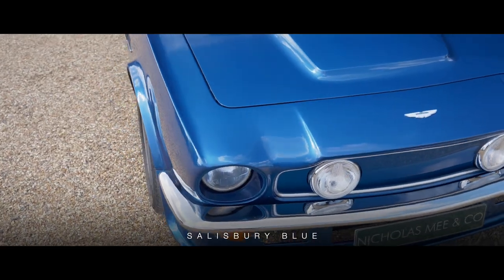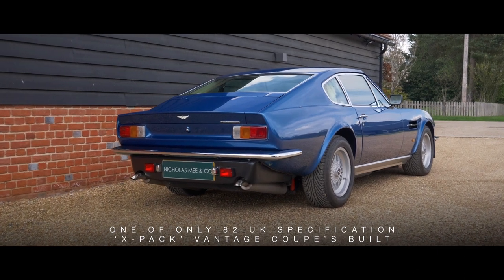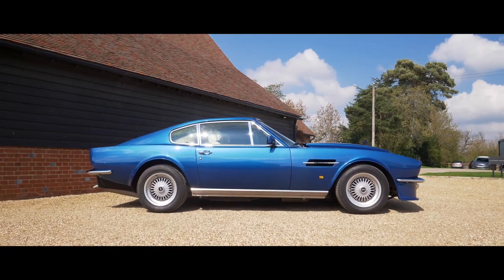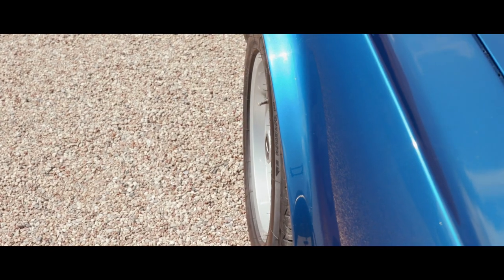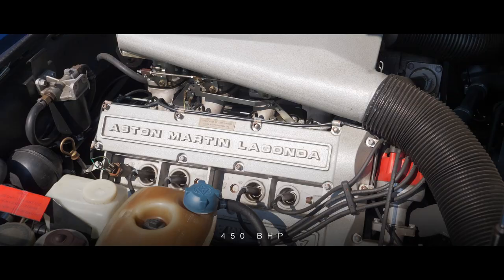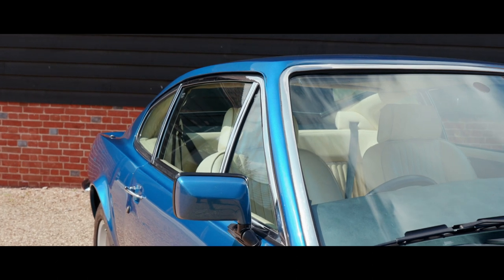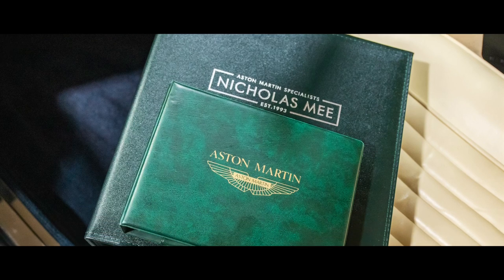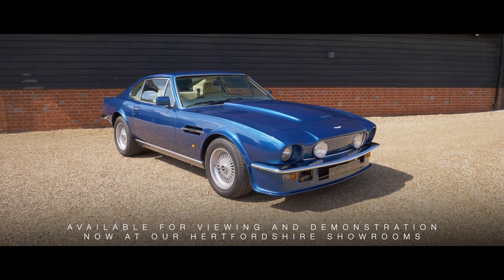1989 Aston Martin V8 Vantage ‘X-pack’ - Nicholas Mee & Company, Aston Martin Specialists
Finished in Salisbury Blue with Magnolia hide interior and equipped with 5 speed manual transmission. Brutish and yet elegant, this late model V8 Vantage ‘X-pack’, was ordered and delivered new via Nicholas Mee, to its first long-term enthusiast owner in August 1989, one month before V8 and V8 Vantage production ended permanently.

This rare Vantage is one of only 82 UK specification ‘X-pack’ Vantage Coupe’s built, equipped from new with the desirable 5 speed manual gearbox and finished in Salisbury Blue. Only 5 examples were similarly specified. The V8 Vantage model, a legend of its day, is a potent cocktail of British engineering and craftsmanship, which has become coveted and collected by enthusiasts globally, no doubt for its dynamic performance, it’s consummate ground covering ability and air-conditioned comfort. Developed over a 12-year production period, the late ‘X-pack’ Vantage was available only for the last 3 years of Vantage production, 1986-89.

The example we are delighted to offer, retained for some 15 years and over 42,000 miles by its first owner, received a rigorous maintenance and servicing regime carried out by former West Midlands, Aston Martin main agents Chapman Spooner Ltd, continued under the stewardship of manager Andre Bloom, after the closure of Chapman Spooner.

Changing hands firstly in 2004 and subsequently in 2007, routine servicing, comprehensive maintenance and upgrades, have all been carried out by Aston Martin specialist engineers Rikki Cann of Kent, including established and desirable upgrades fitted to the suspension and a full engine rebuild to 5.7 ltr capacity. This superb ‘X-pack’ Vantage, now delivering 450 bhp, drives superbly with exceptional engine performance and road holding. Enjoyed and driven by the last and only 5th owner, on two European tours and on occasional weekend trips, the total mileage covered is now 57,000 miles. Maintenance during the last ownership has been carried out annually by Aston Service London and when not in use, this car has been professionally stored in a climate-controlled environment.

Contained within the cars substantial and detailed history files, are all invoices for maintenance and services carried out, along with detailed descriptions of all maintenance and upgrade works completed. Also included, is the original owners handbook and service voucher book recording its annual services and a copy of the manufacturers build sheet, confirming the cars original specifications.

Supplied with the car is the originally supplied tool roll, vehicle jack, warning triangle and spare keys.

Christened ‘Britain’s first Supercar’ when launched, the V8 Vantage was developed continuously and sold in only limited territories, not including the USA, to where this model can now be imported.

+ 5 owners from new
+ Comprehensive service history from new
+ 10k miles since professional engine rebuild & upgrade
+ All original equipment, books, tools and jack.

Available for viewing and demonstration now at our Hertfordshire showrooms.